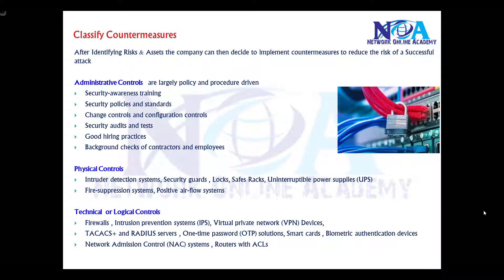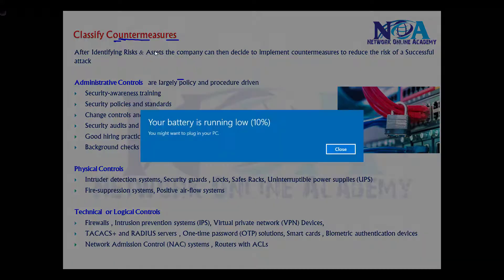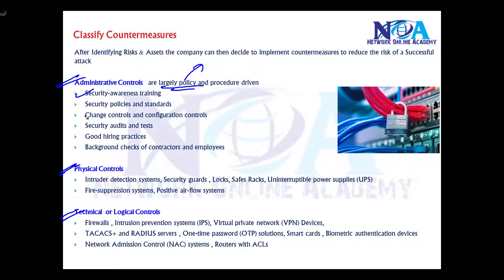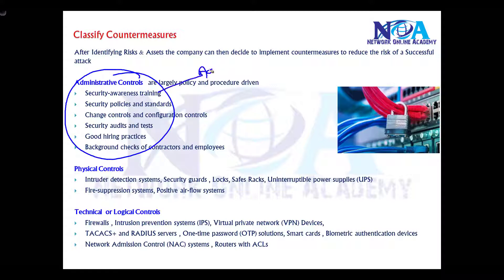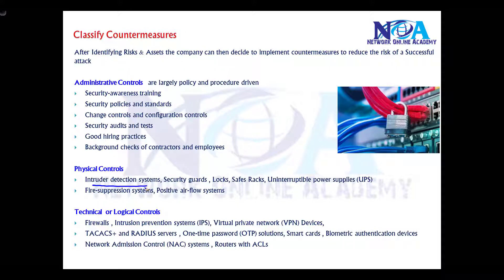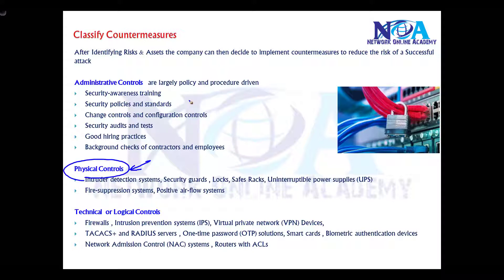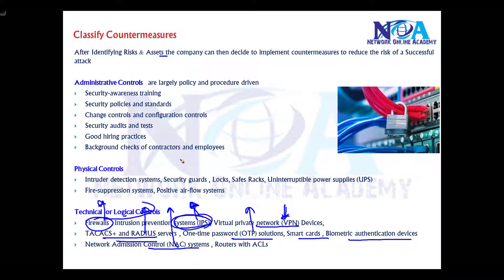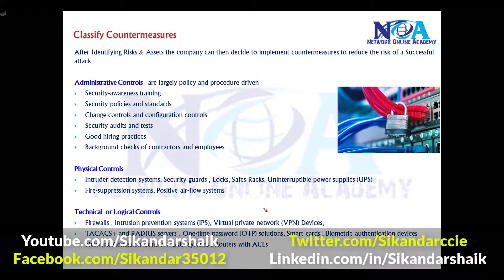"Classifying Countermeasures: Strengthening Network Security"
In today's evolving digital landscape, cybersecurity threats continue to rise, making it crucial to implement strong countermeasures to protect networks. In this video, Sikandar Shaik explains the classification of countermeasures used to strengthen network security and safeguard sensitive data from cyber threats.

Key Topics Covered:
Understanding security countermeasures
Types of countermeasures: Preventive, Detective, and Corrective
Role of firewalls, IDS/IPS, and encryption
Network security best practices
How to mitigate cyber threats using layered security
Real-world examples and security policies

Security countermeasures help organizations prevent attacks, detect anomalies, and respond to security incidents effectively. Whether you are an IT professional, cybersecurity student, or network engineer, understanding how to classify and apply these countermeasures is essential in securing modern infrastructures.

This session provides practical insights into how different security measures work together to form a robust defense strategy. From implementing firewalls to using intrusion detection and prevention systems (IDS/IPS) and access control policies, this video covers it all.

Cybersecurity professionals and IT security analysts
Network engineers and administrators
CCNA, CCNP, and security certification aspirants
Anyone interested in strengthening cybersecurity knowledge